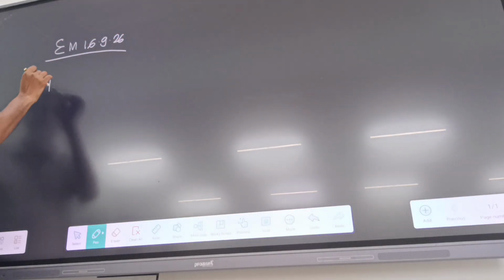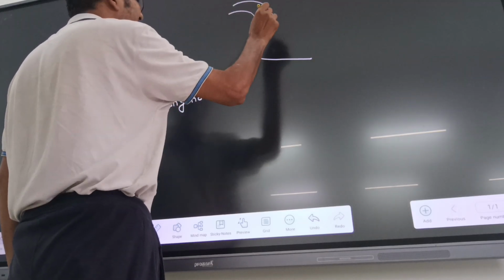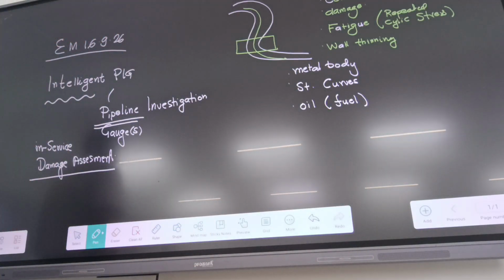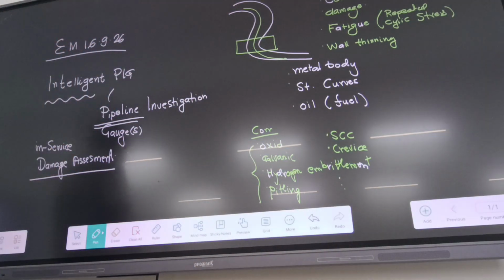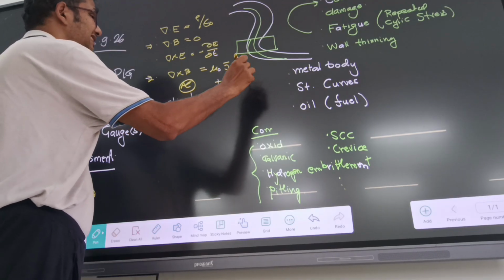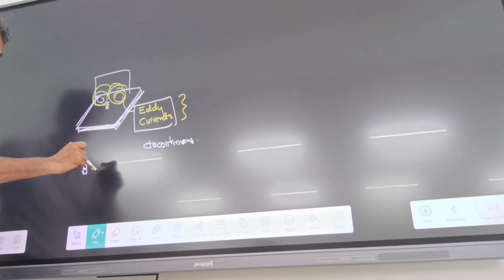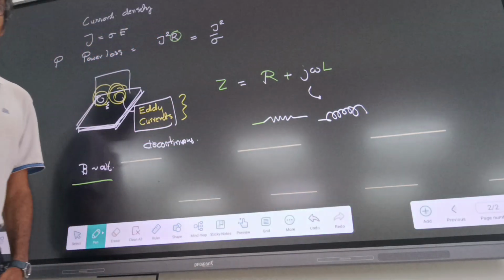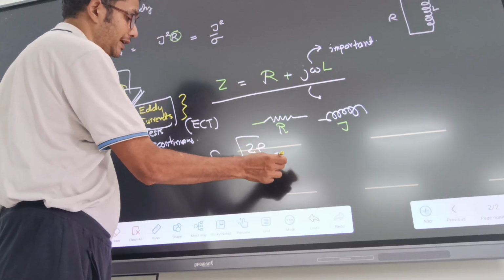599 EM NDE. 16.9.25